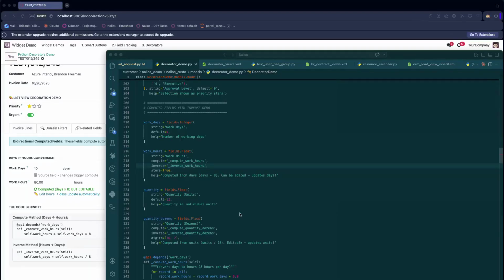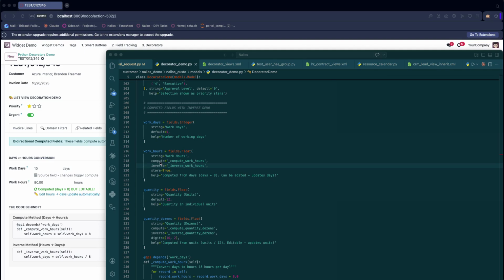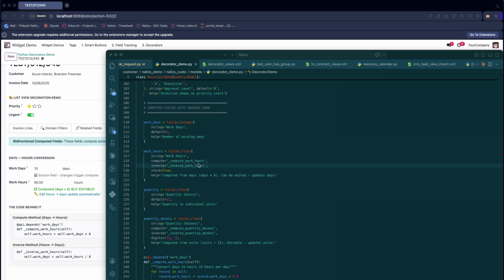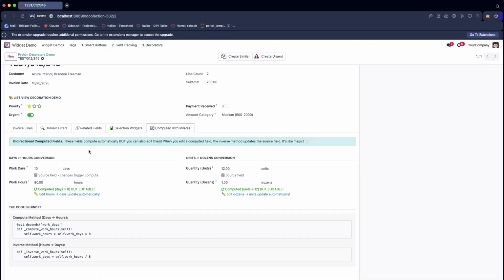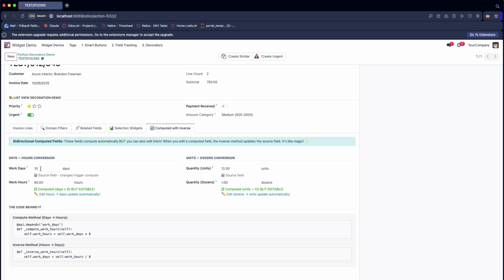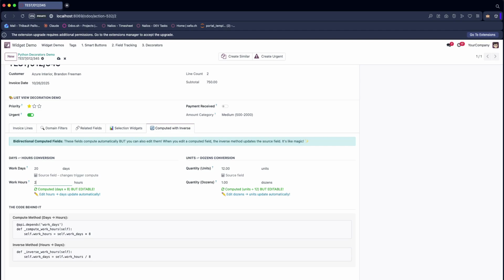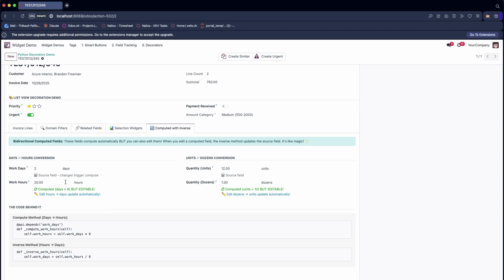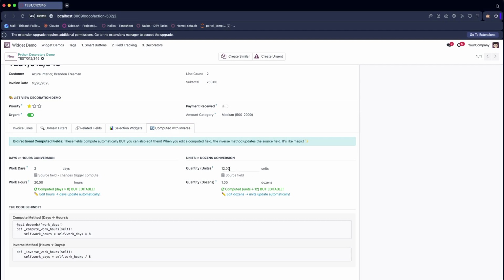Odoo Tuto Dev #36 : Compute and Inverse Methods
Learn how to create bidirectional computed fields that users can edit! Convert days to hours and back, units to dozens—edit either field and watch the other update automatically using compute= and inverse= methods.